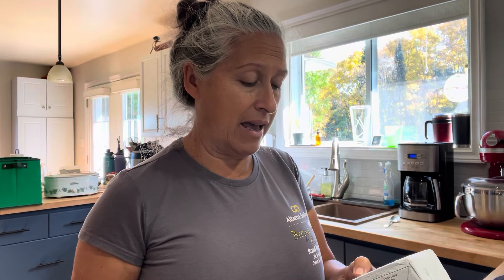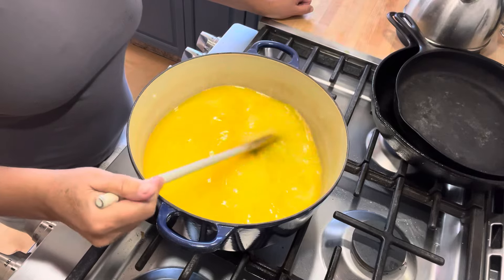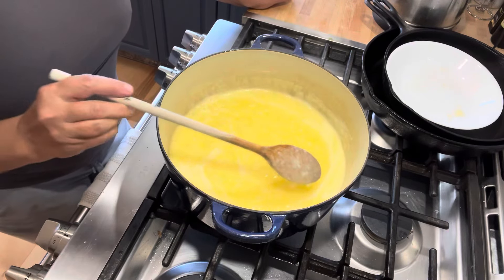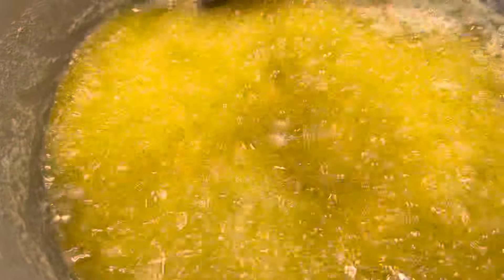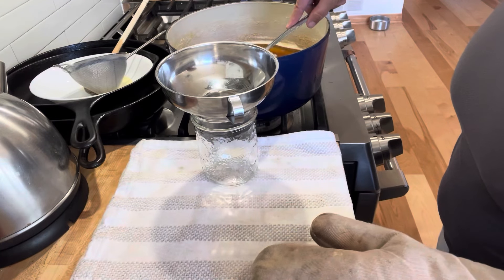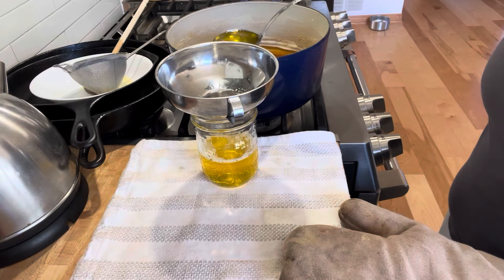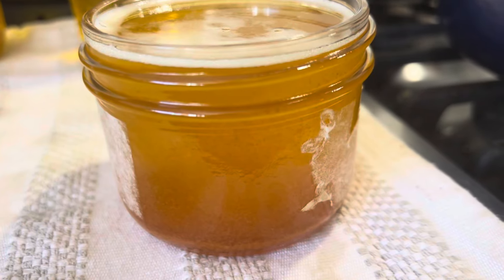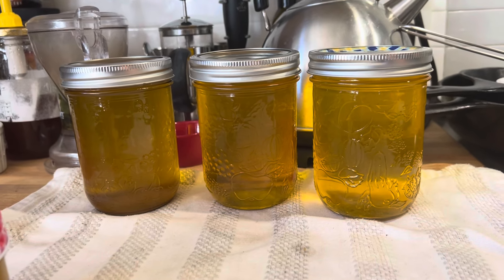GHEE - under 20 min. & SHELFSTABLE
Learn how to make delicious homemade ghee on your stovetop in under 20 minutes!
It’s quick, easy, and much more affordable than buying pre-made versions. Plus, the flavour is incredible, and the high smoke point makes it a versatile addition to any kitchen.
For those following a carnivore diet, ghee is a fantastic animal fat rich in vitamins, adding flavour to any meal.
You’ll be glad you made the effort!